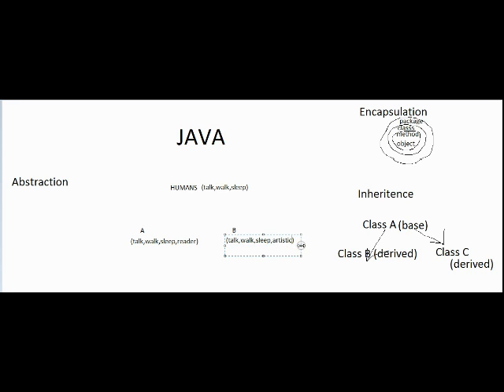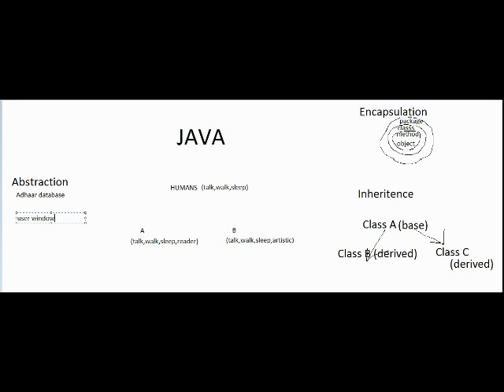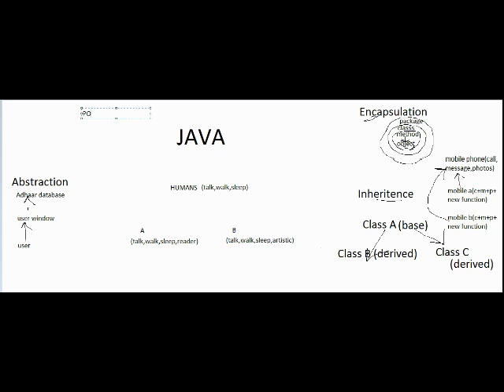OOP Features - Java Properties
The four important properties of OOP.